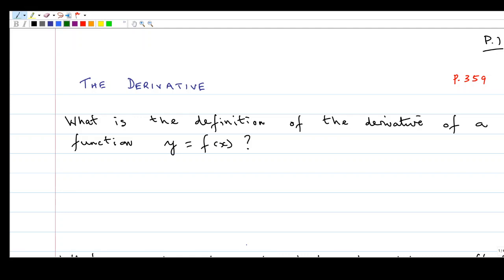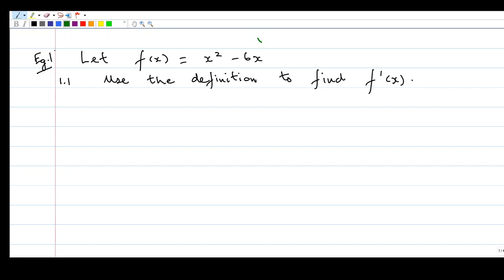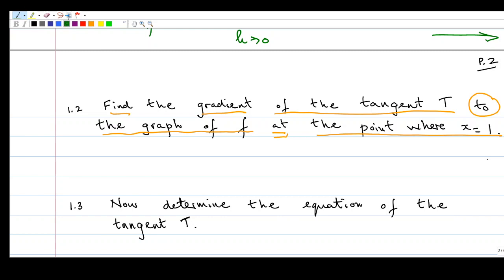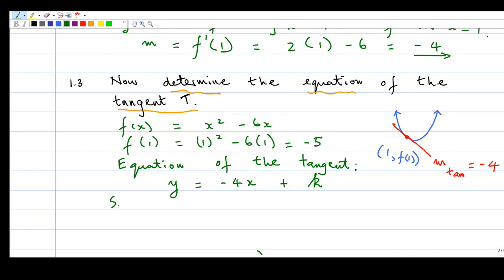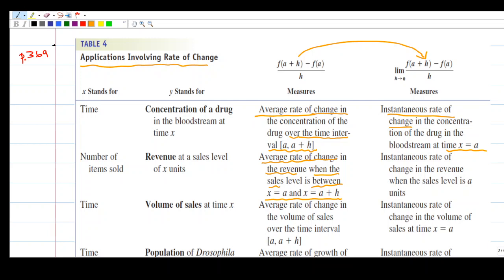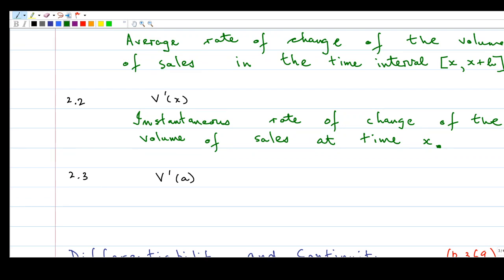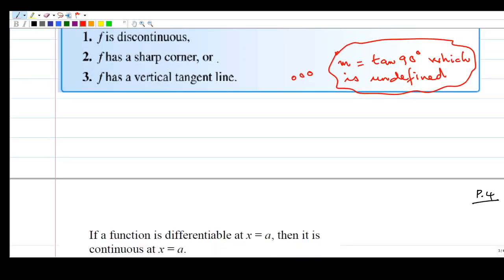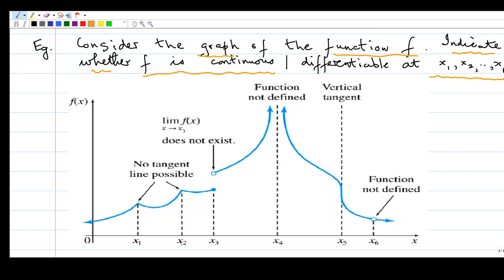19 The derivative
19 The derivative